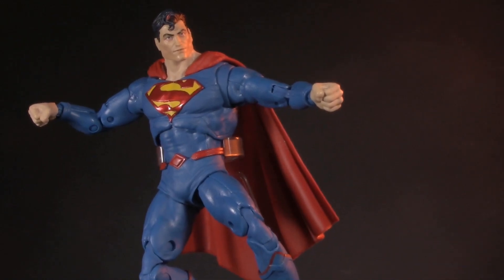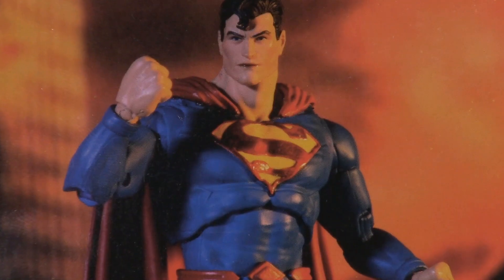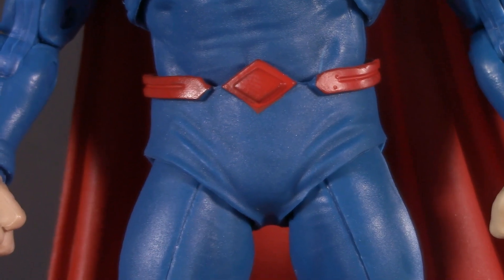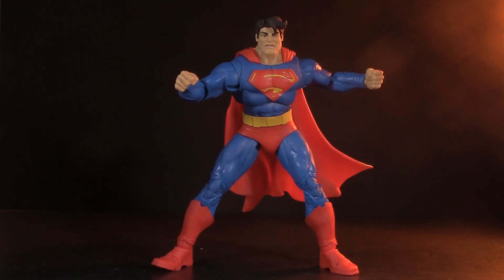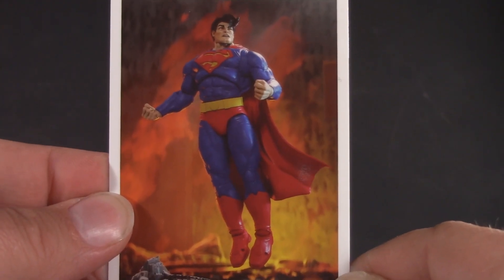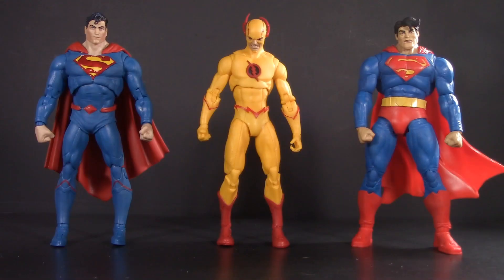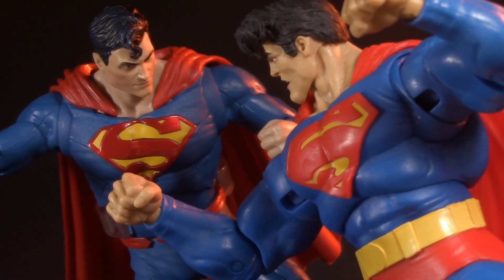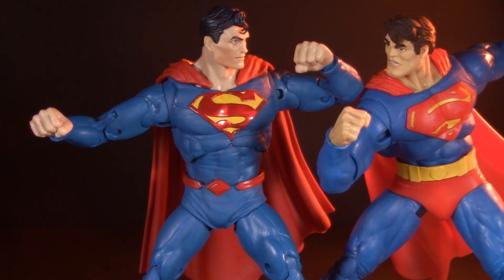DC Multiverse DC Rebirth Superman vs Dark Knight Returns Superman - 5POA Versus Action Figure Review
Today, we are trying something new and pitting two different action figures against each other with a simple question: which one should YOU buy?

In this corner, McFarlane Toys DC Multiverse DC Rebirth Superman, and in the other, Superman from The Dark Knight Returns Build a Horse wave!

Follow 5POA Figure Reviews on Facebook, Instagram, and Twittter.